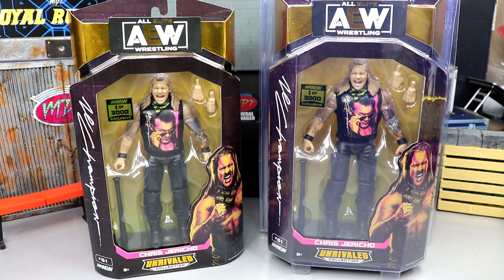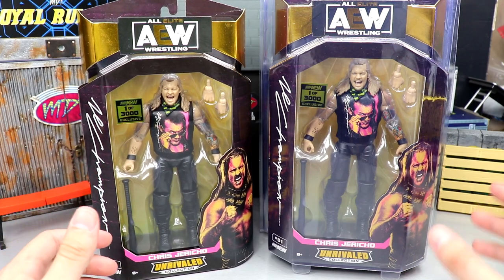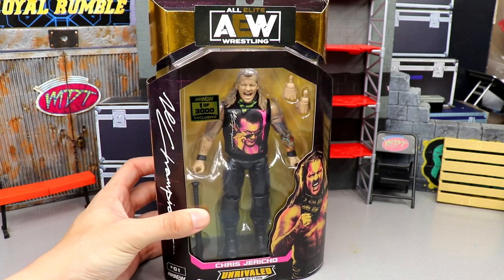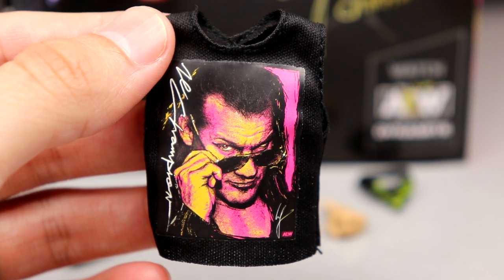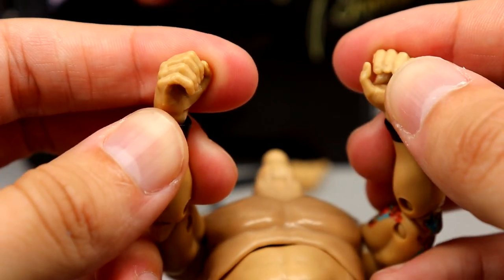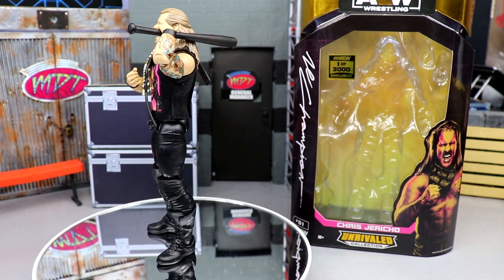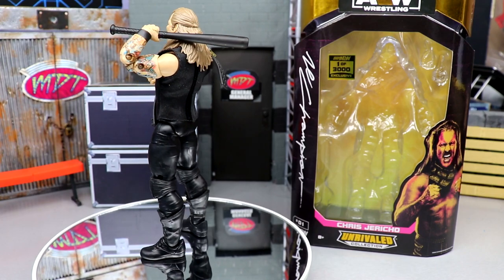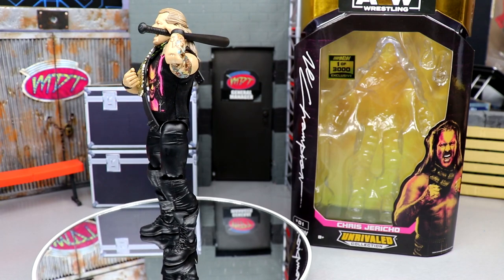SHOP AEW 1/3000 UNRIVALED CHRIS JERICHO FIGURE REVIEW!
Today, My Damn Toys is reviewing the FIRST EVER Shop AEW exclusive action figure & it is the Shop AEW Exclusive 1/3000 Unrivaled Chris Jericho figure from Jazwares!